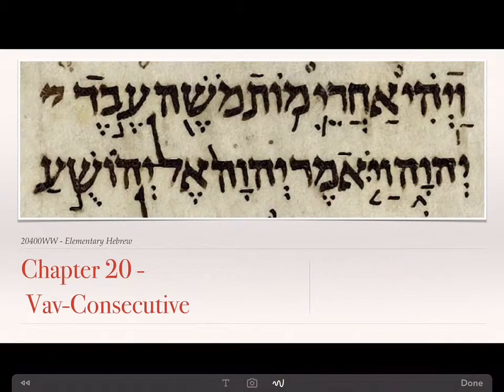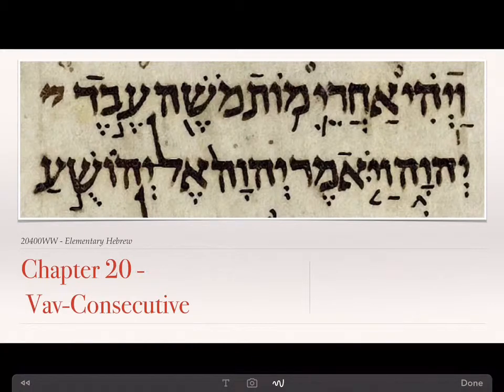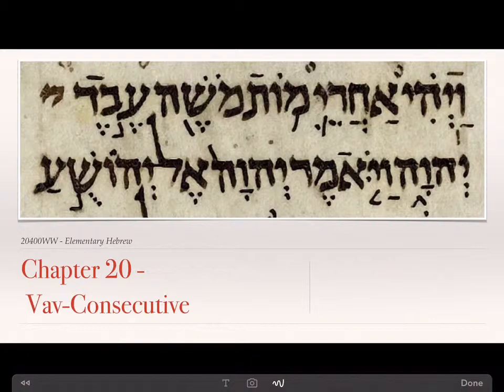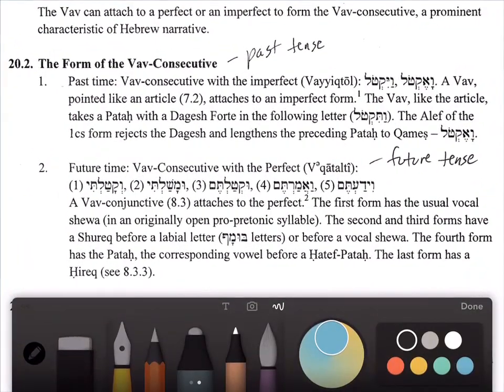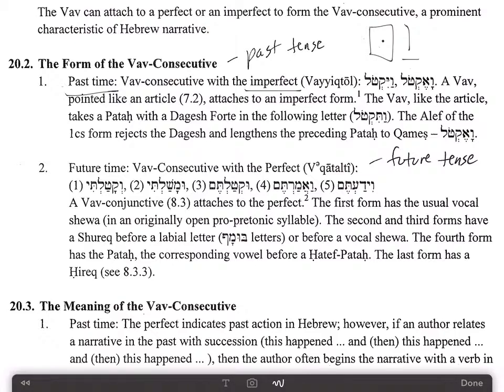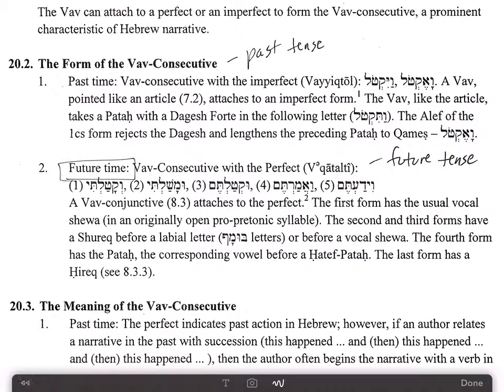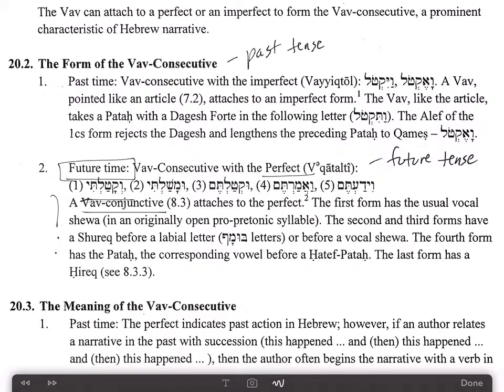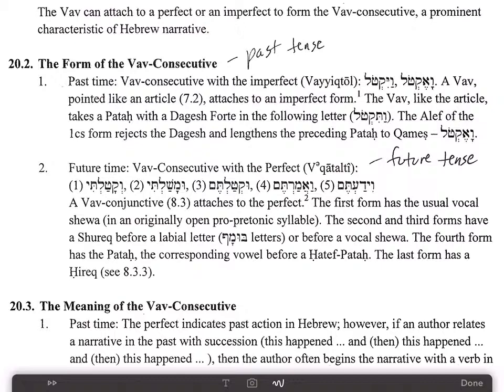Elementary Hebrew - Chapter 20